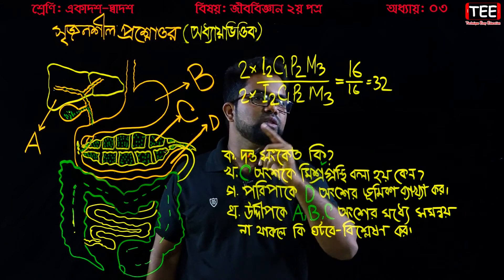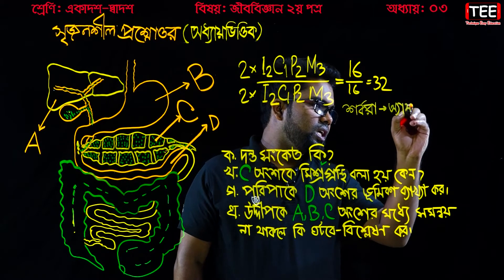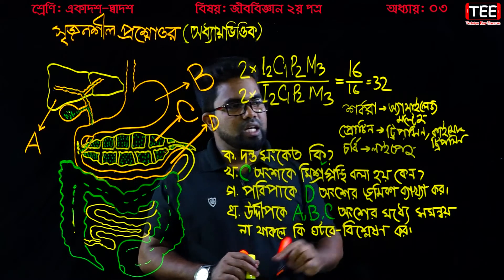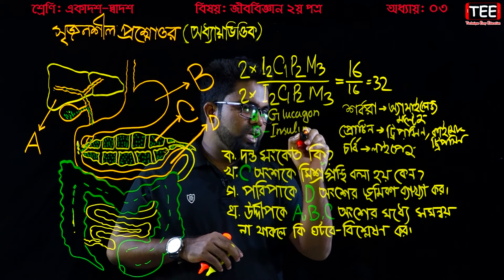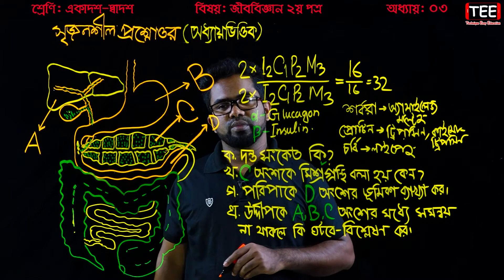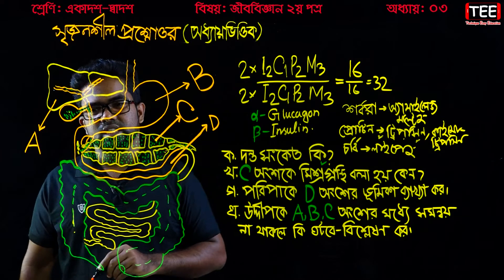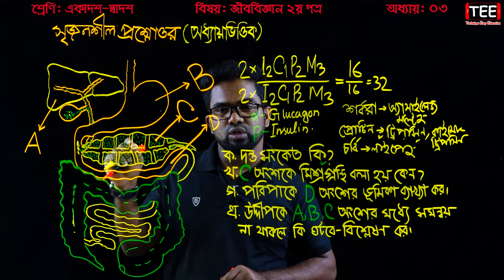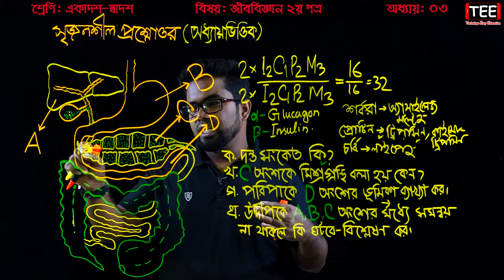পরিপাক ও শোষণ/ সৃজনশীল প্রশ্নের সমাধান (অধ্যায় ভিত্তিক) HSC Biology 2nd Paper Chapter 3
পরিপাক ও শোষণ
সৃজনশীল প্রশ্নের সমাধান
অধ্যায় ভিত্তিক
HSC Biology 2nd Paper Chapter 3